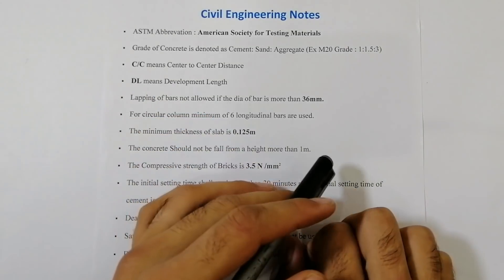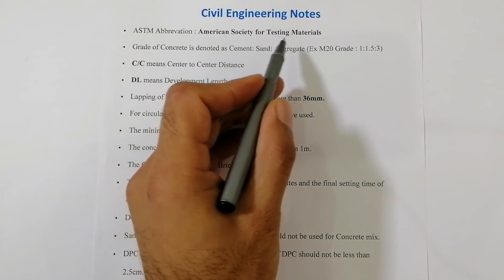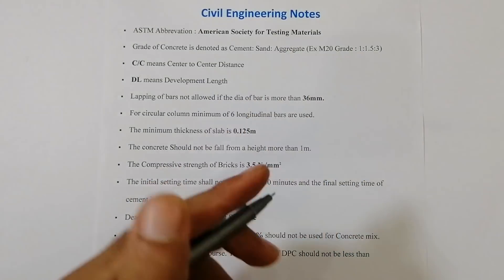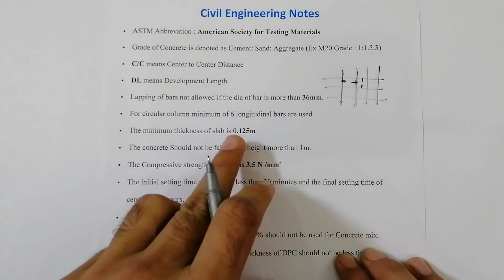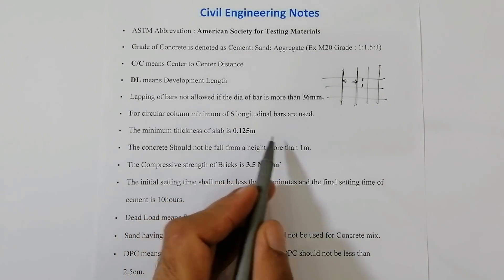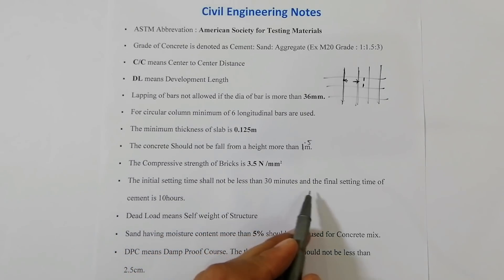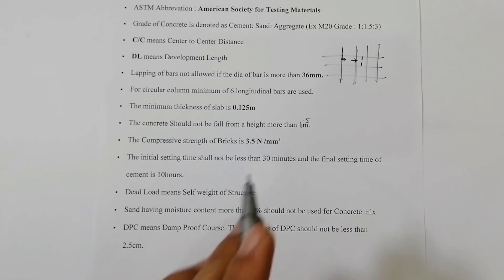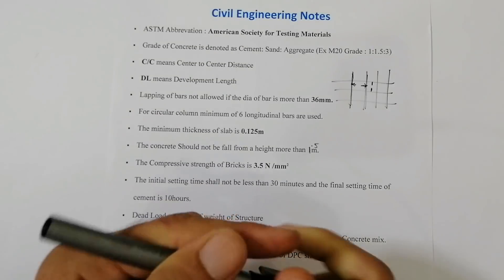Useful Civil Engineering Notes for Site Engineer - Basic civil Engineering Notes